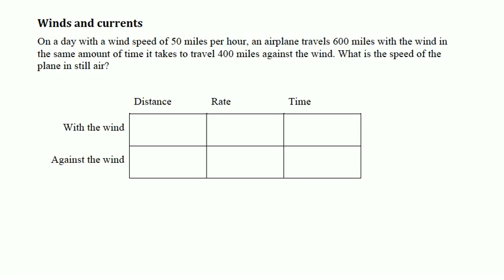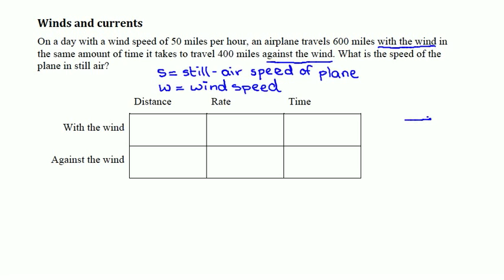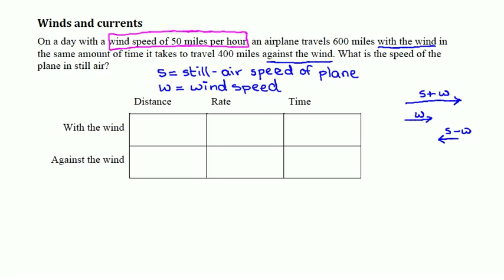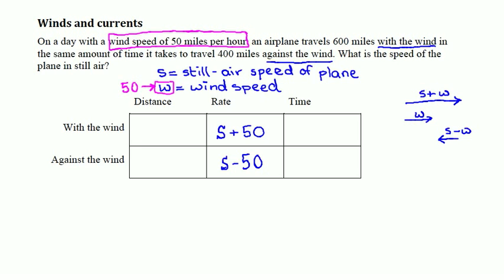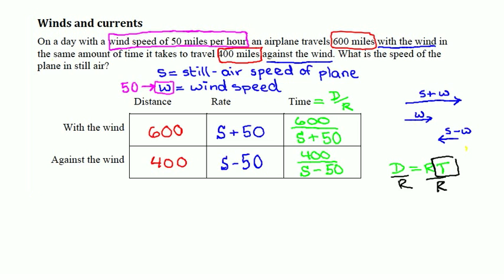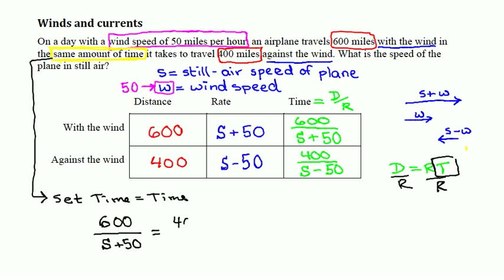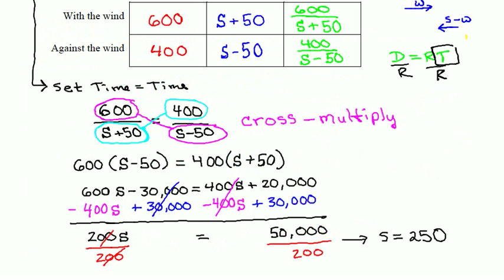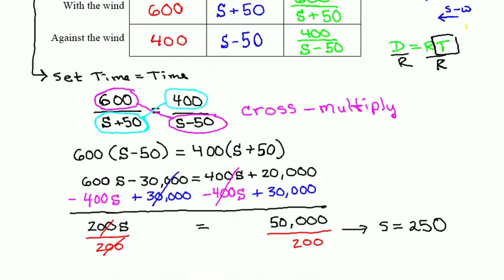winds currents rational